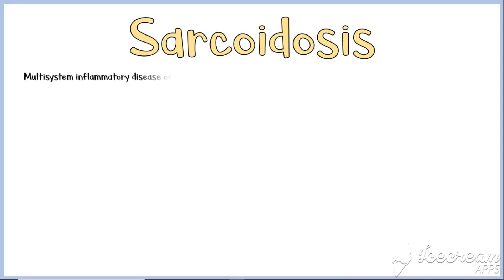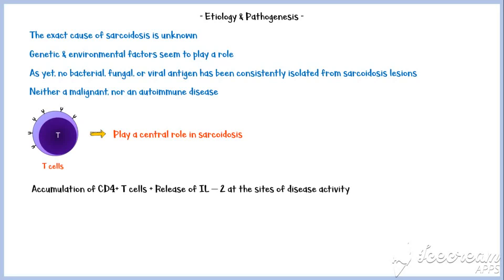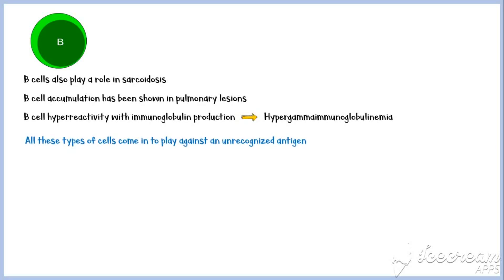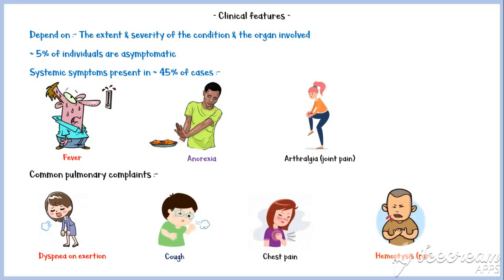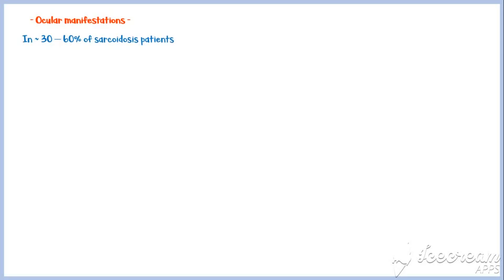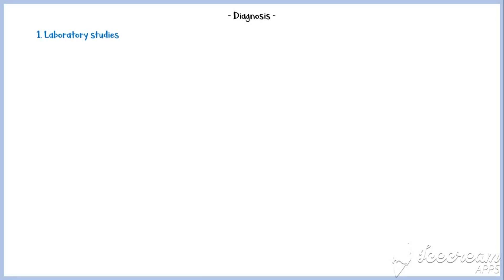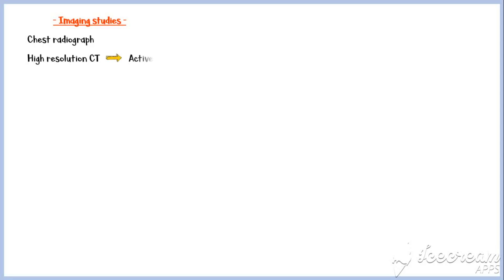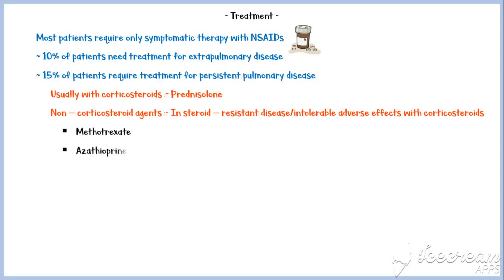Sarcoidosis :- Causes, Pathogenesis, Signs & Symptoms, Diagnosis, Radiology, & Treatment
Sarcoidosis is a multisystemic inflammatory disorder of unknown etiology. It mainly affects the lungs & intrathoracic lymph nodes. Sarcoidosis is characterized by the presence of non - caseating granulomas at the site of inflammation.
So, in this video I discuss about the following topics.
1. Causes & pathophysiology of sarcoidosis
2. Signs & symptoms
3. Diagnosis
4. Treatment

I hope you find this video interesting & helpful!